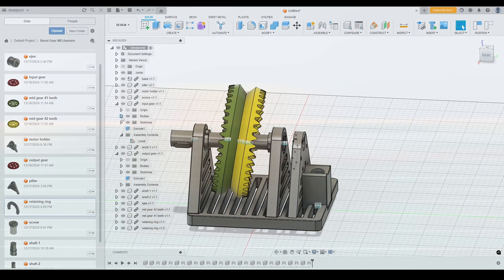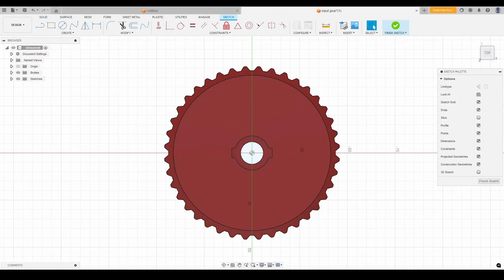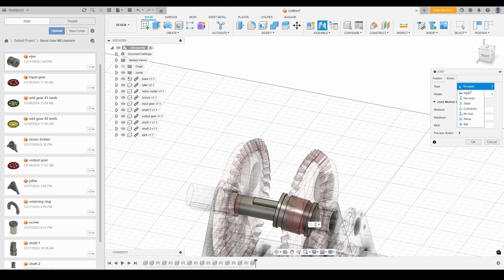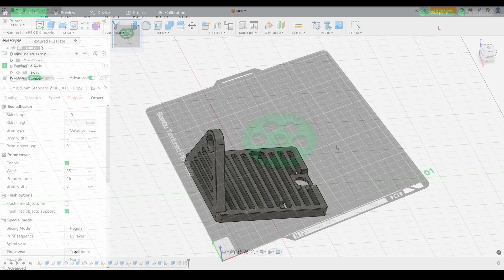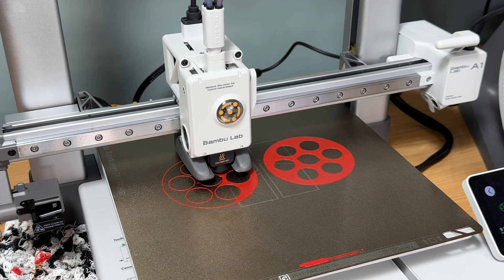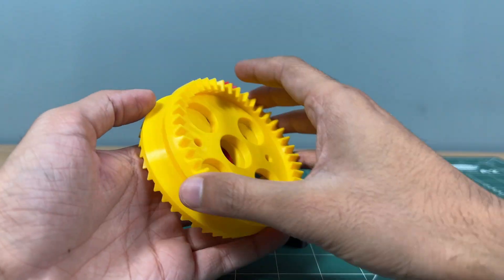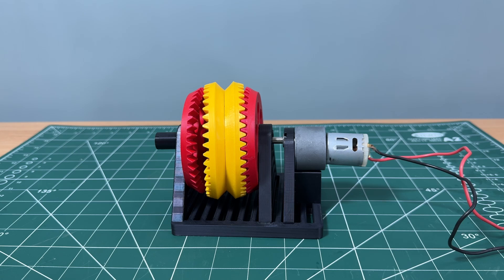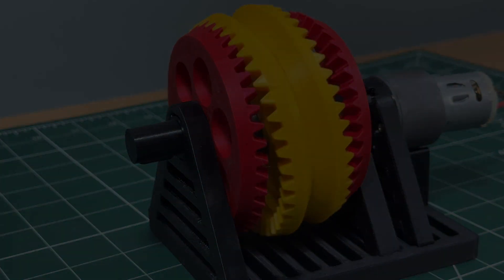How This Unique Gear Tilts to Transfer Motion | Nutation Bevel Gear Mechanism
Unlock the Secrets of the Nutation Bevel Gear Mechanism!
In this video, we explore the fascinating nutation bevel gear mechanism, a groundbreaking engineering concept that transfers motion with unparalleled precision and efficiency. Watch as we take you through every step:

 ✅ Designing the mechanism in Autodesk Fusion, showcasing its powerful tools for creating precise and detailed 3D models.

 ✅ 3D Printing the parts, highlighting the importance of slicer settings and material choices for optimal results.
 ✅ Assembling the components, bringing the digital design to life and demonstrating the mechanism in action.

The nutation bevel gear mechanism is widely used in robotics, aerospace, and advanced machinery for compact and efficient motion transfer. This video not only explains the concept but also shows how to design and implement it in your own projects.

📌 Key Highlights:
Step-by-step design in Fusion
Slicing and 3D printing
Real-world applications of nutation bevel gears

If you're an engineer, 3D printing enthusiast, or curious learner, this video is for you!